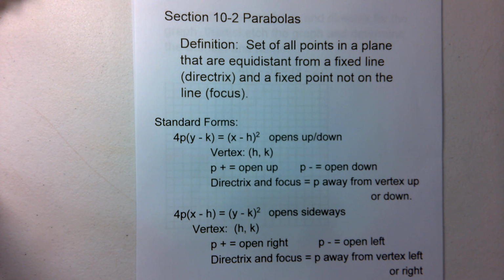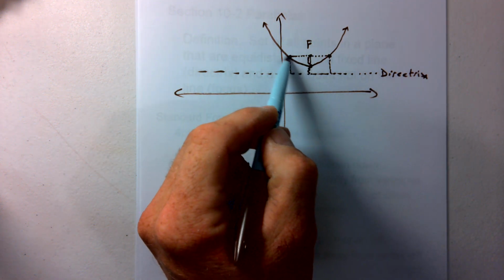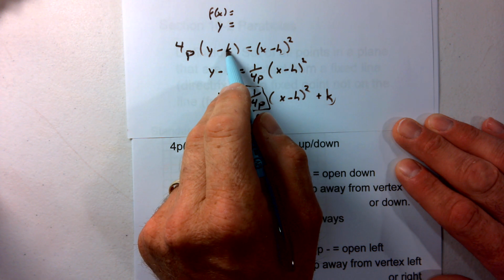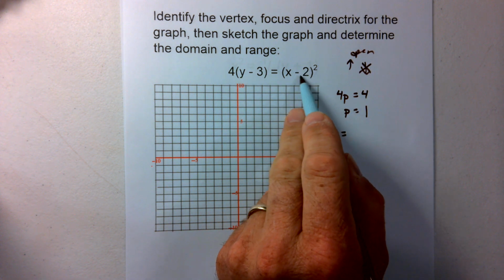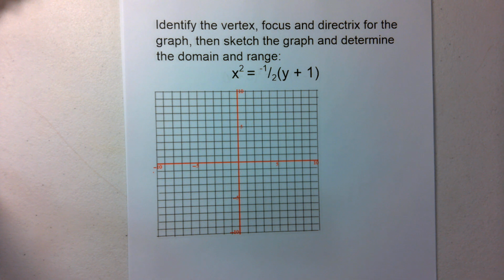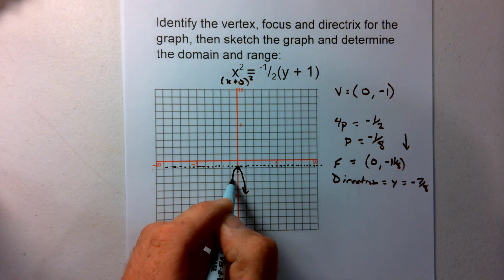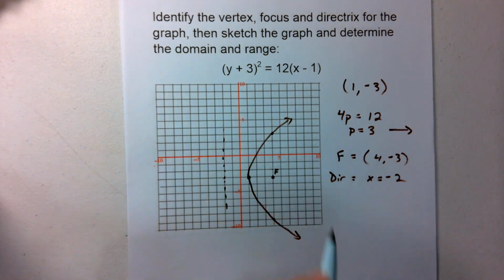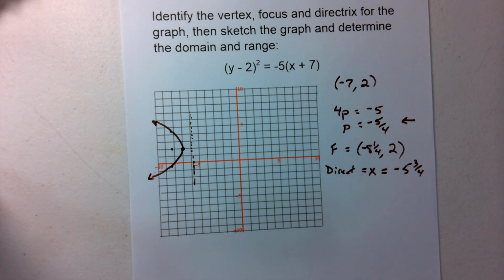10 2 Graphing parabolas